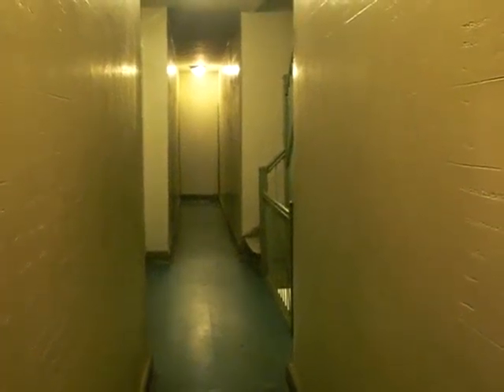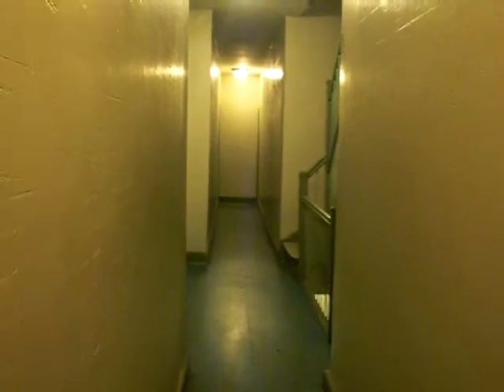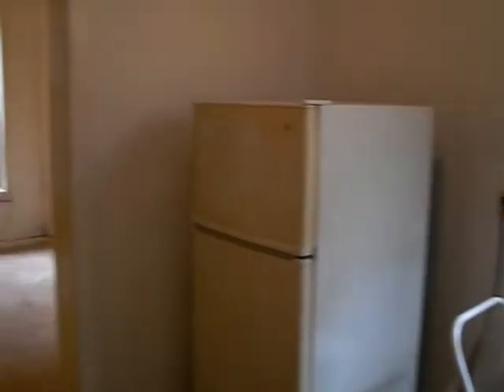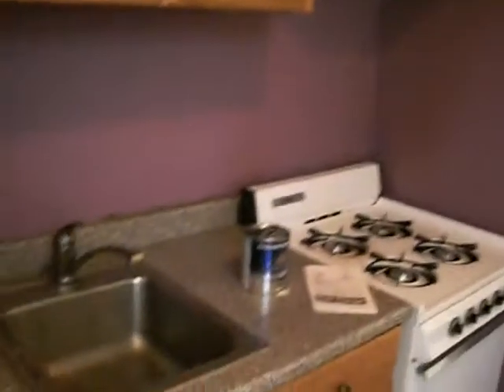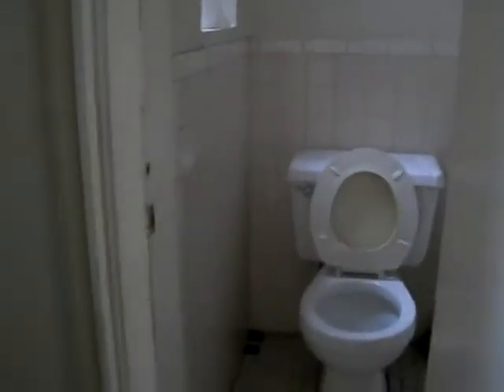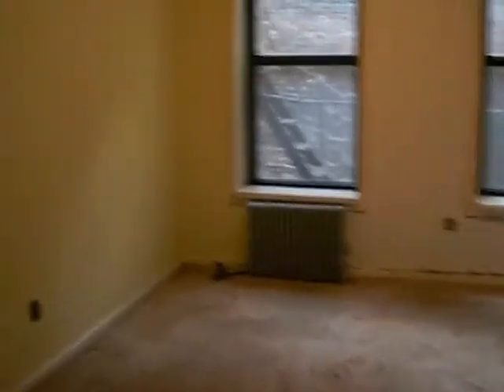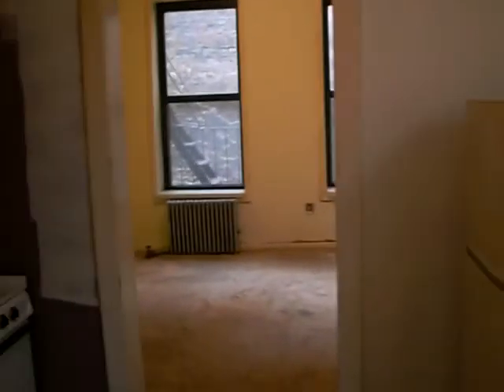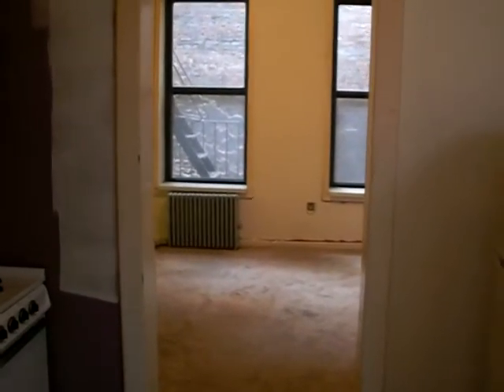$1950 ONE BEDROOM (WEST VILLAGE)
***RENTED***

***7/09/08***